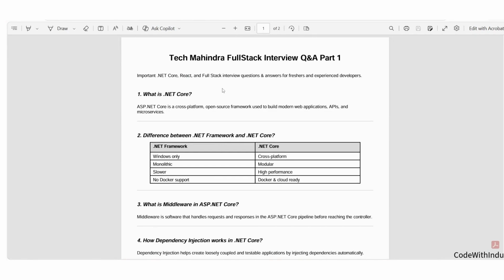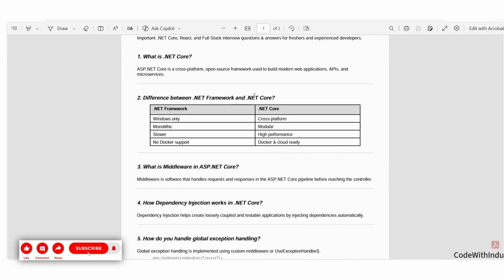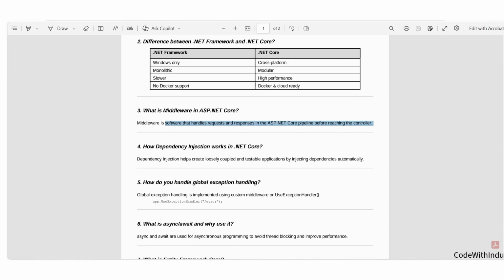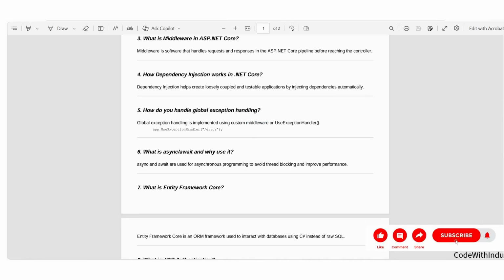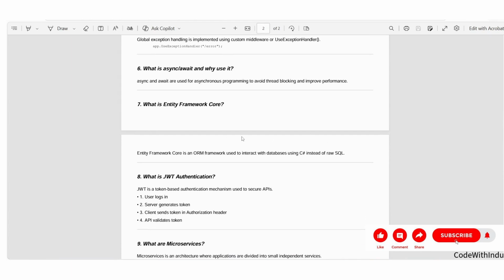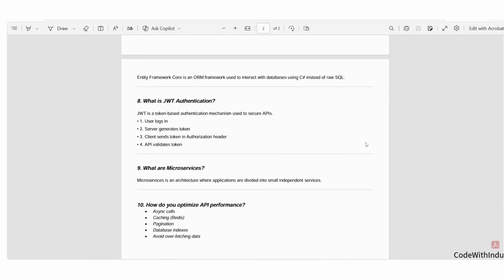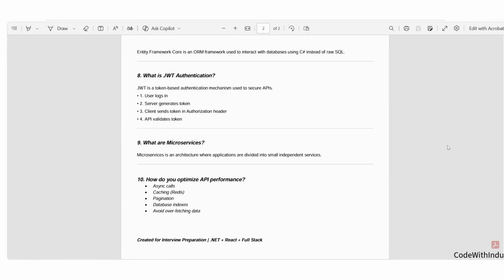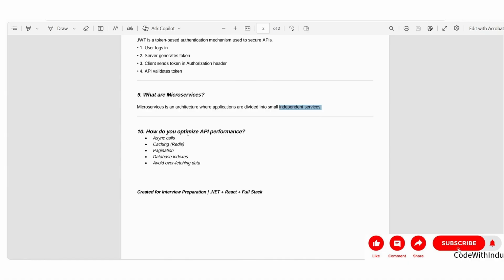Tech Mahindra .NET Full Stack Interview Questions 2026 | Part 1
🚀 Tech Mahindra Full Stack Interview Questions & Answers – Part 1

In this video, we cover the most important and frequently asked Tech Mahindra Full Stack Developer Interview Questions for freshers and experienced candidates.

This interview preparation video includes questions from:

✅ C#
✅ .NET Core
✅ ASP.NET Core Web API
✅ React JS
✅ SQL Server
✅ Entity Framework Core
✅ OOPs Concepts
✅ Dependency Injection
✅ LINQ
✅ Full Stack Development Concepts

Whether you are preparing for:
✔ Tech Mahindra Interviews
✔ Full Stack Developer Roles
✔ .NET Developer Interviews
✔ React JS Interviews
✔ Campus Placements
✔ IT Company Technical Rounds

This video will help you revise important concepts quickly and improve your confidence for technical interviews. 💻🔥

📌 Watch till the end for important real interview questions and answers.

💬 Comment “PART 2” for the next interview questions video